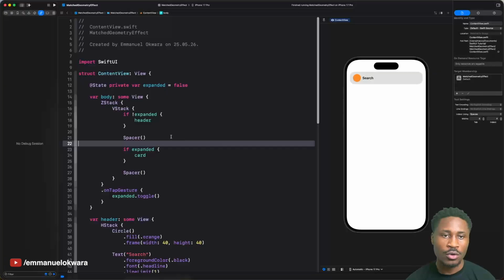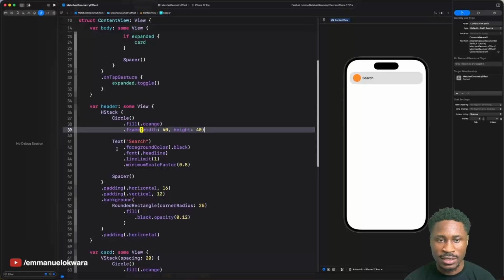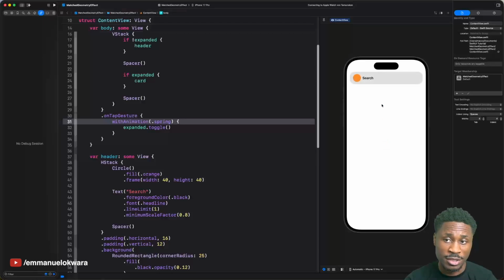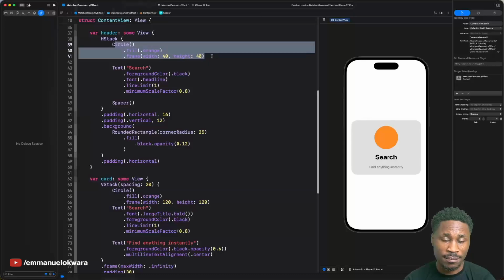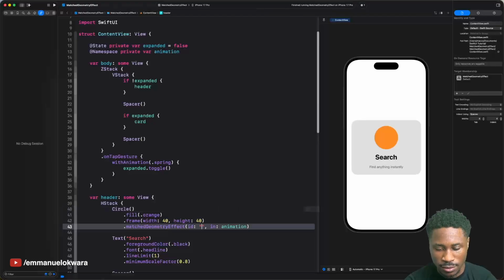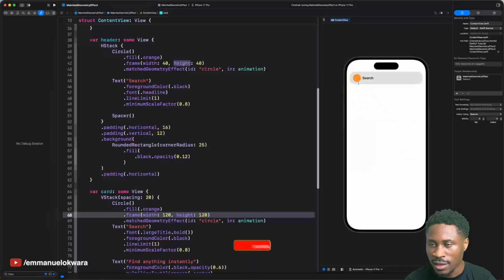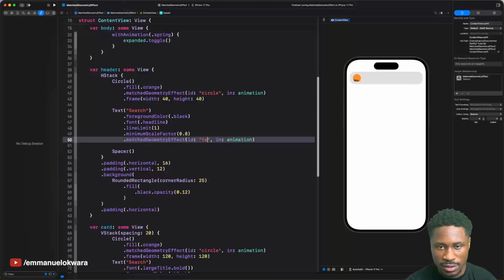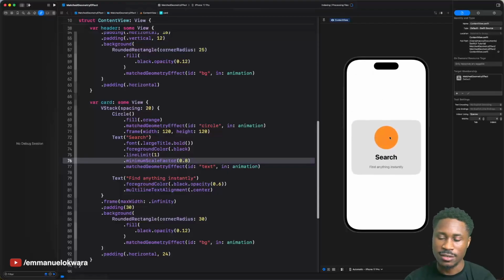How to Use Matched Geometry Effect in SwiftUI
In this video, we explore the matched geometry effect in SwiftUI, focusing on how to create smooth animations that make UI elements feel connected. We look at how to set up our views for animation and how to use matched geometry to morph elements seamlessly between states. This technique is beneficial for enhancing user experience in any app design.

Chapters:
0:00 Intro
0:22 Project Setup
2:09 Animate Views
3:02 Matching Geometry Effect